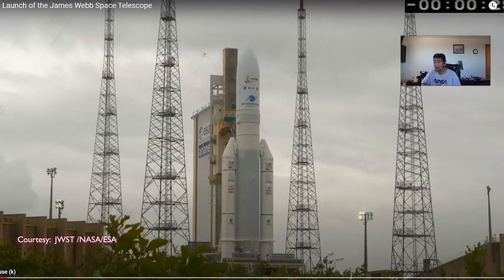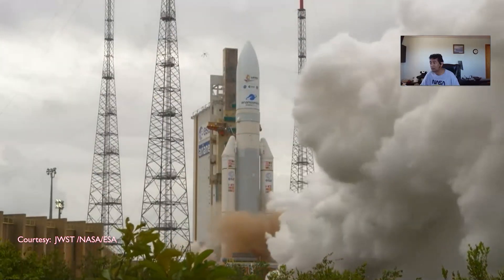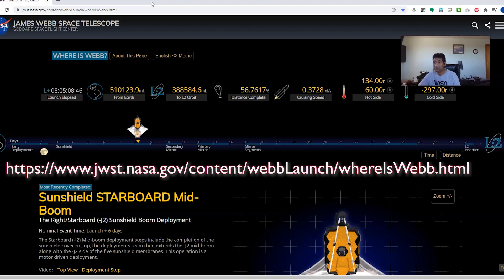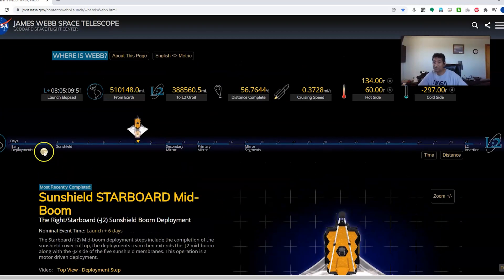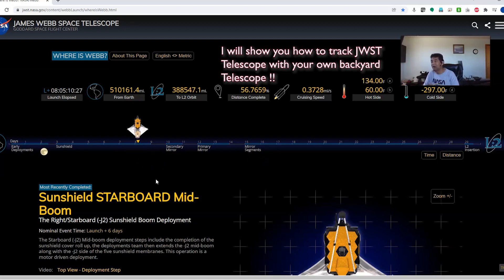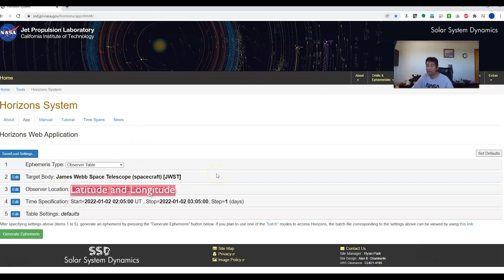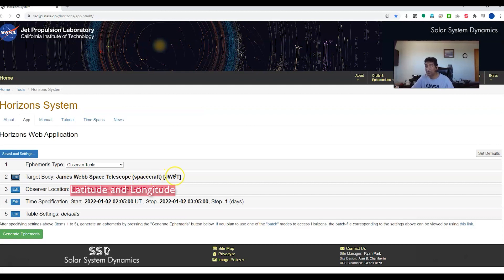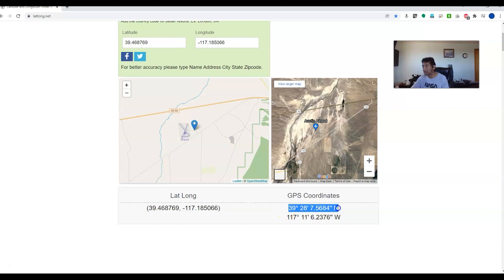How to track James Webb Space Telescope JWST with your Telescope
Learn how to track James Webb Space Telescope JWST with your backyard telescope.